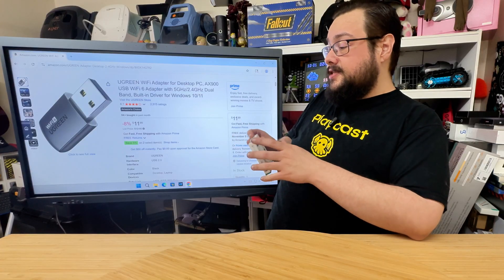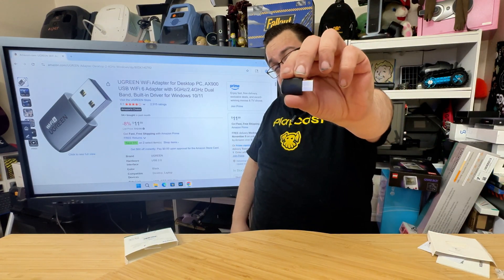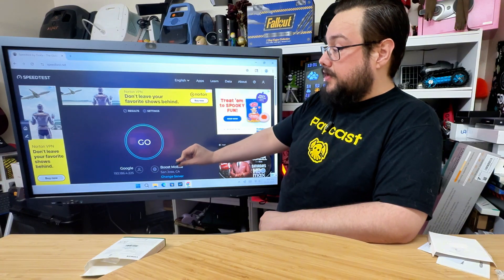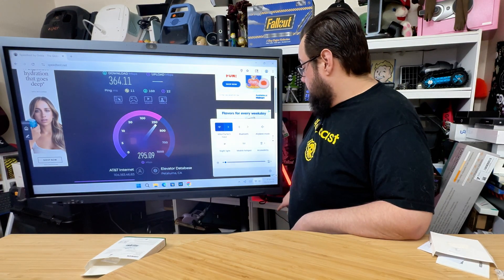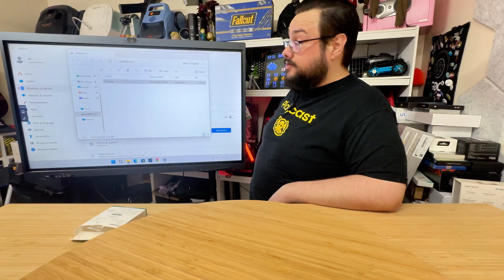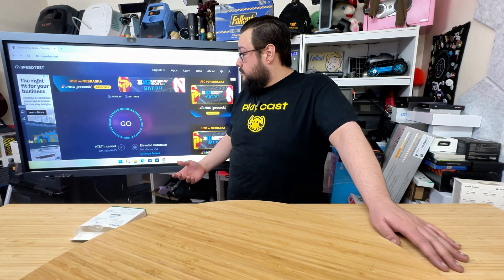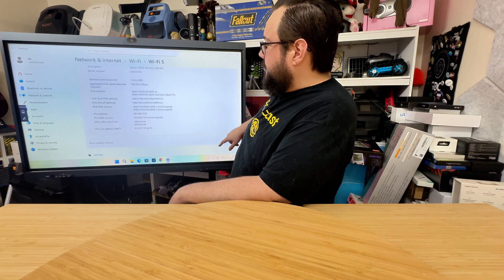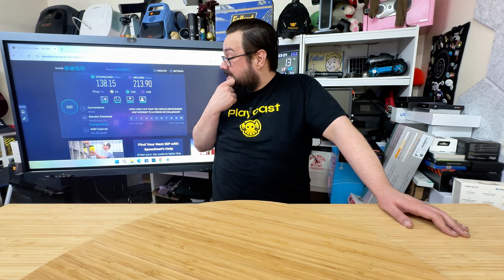UGREEN AX900 WiFi Adapter Review – Worth It or Waste of Money?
The UGREEN AX900 USB WiFi 6 Adapter promises high-speed dual-band internet for Windows PCs — but does it live up to the hype? In this honest review, we put it to the test on Windows 10/11 to see if it truly delivers 600 Mbps on 5GHz and seamless plug-and-play setup. From connection reliability to real-world speeds, this video covers the good, the bad, and whether it's worth your money. If you're considering this adapter for your desktop setup, watch this first!